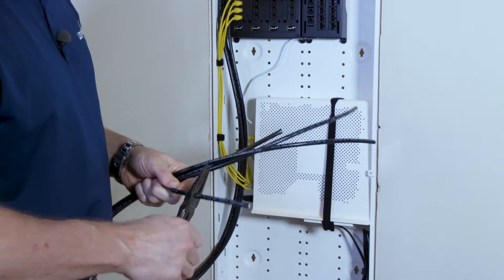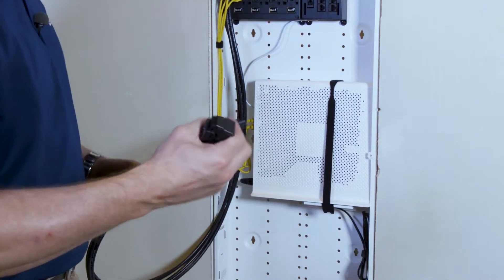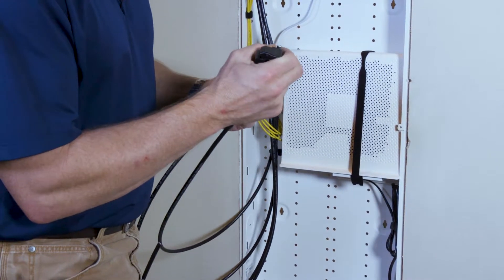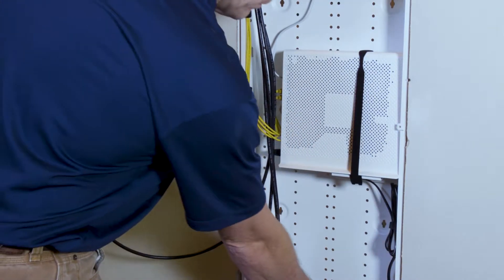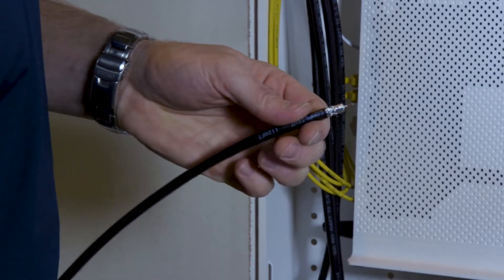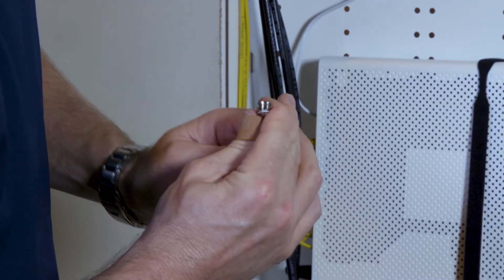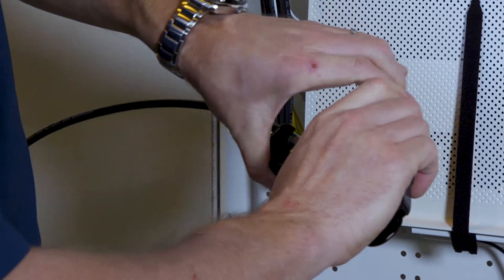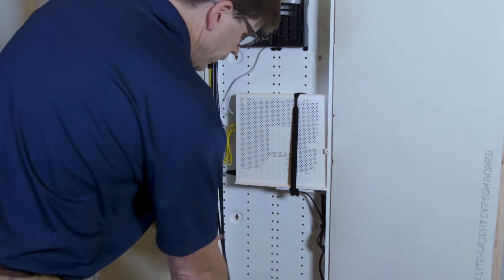Preparing Coaxial Cable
Watch this quick video to prepare and terminate RG6 quad cable to connect and distribute CATV throughout the home using the Leviton CATV module.